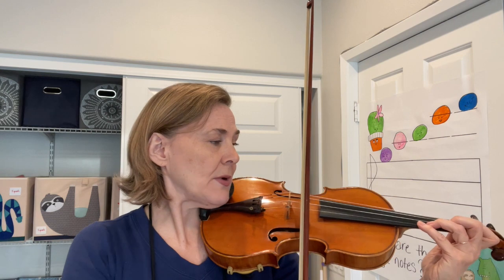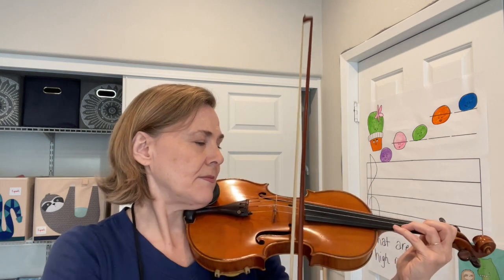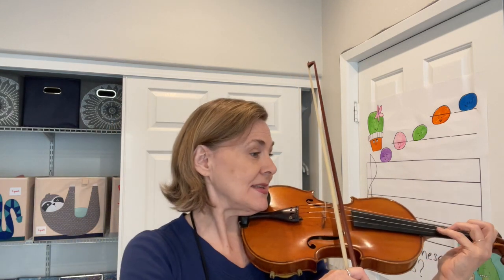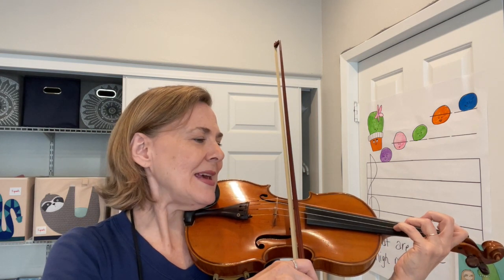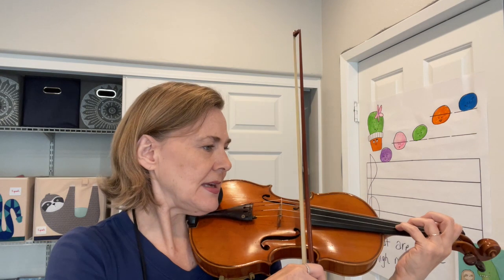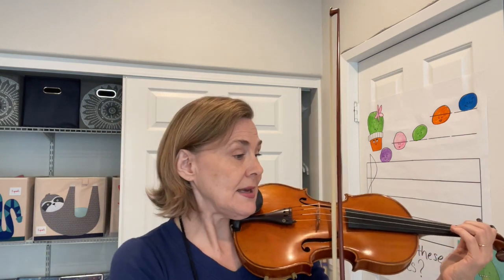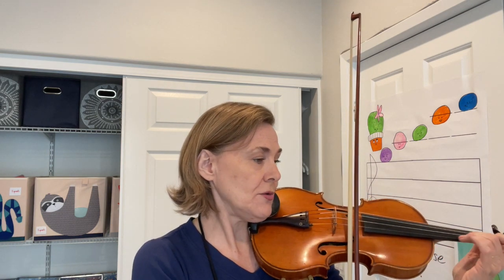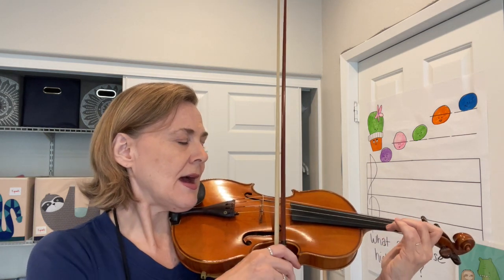Two Grenadiers - Finger Exercise #6